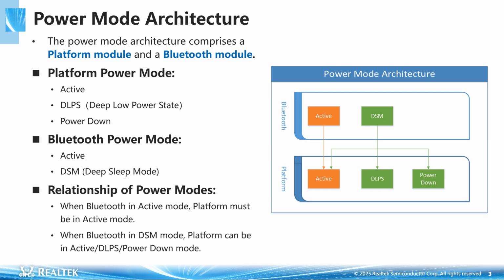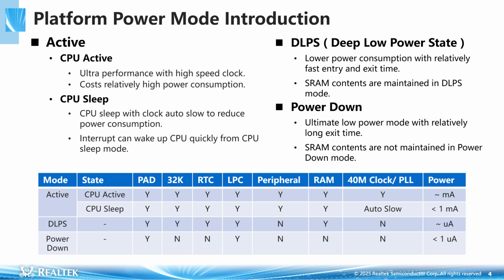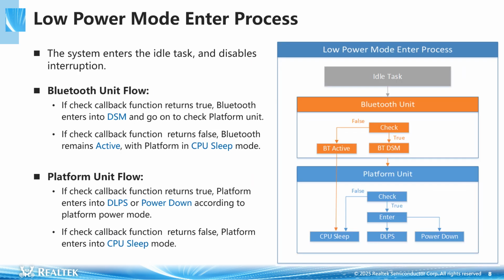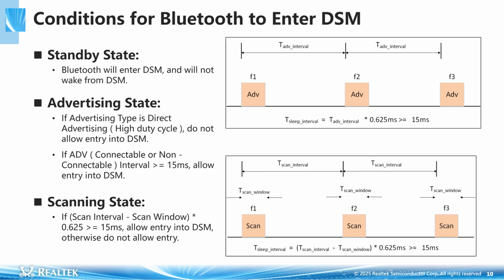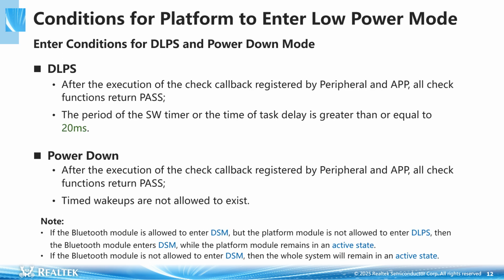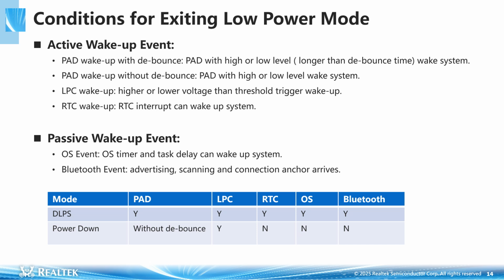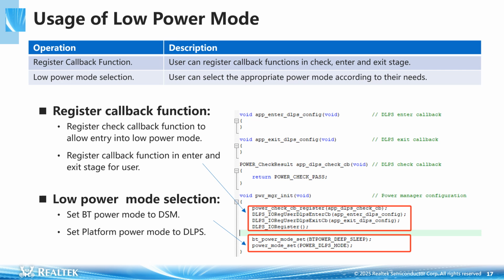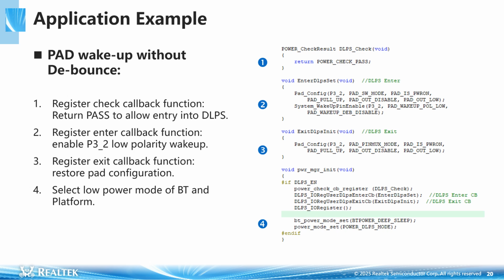Bluetooth LE SoC SDK Training – Power Mode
00:00 Opening
00:36 Power Mode
03:44 Power Management
11:06 Application of Low Power Mode